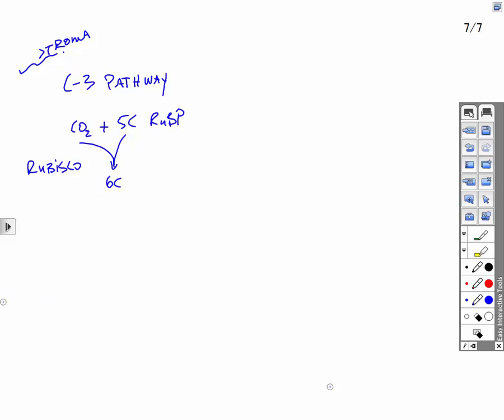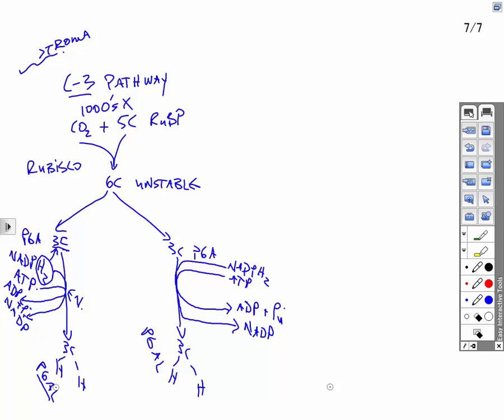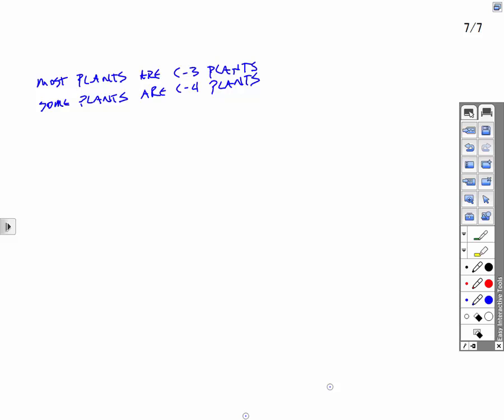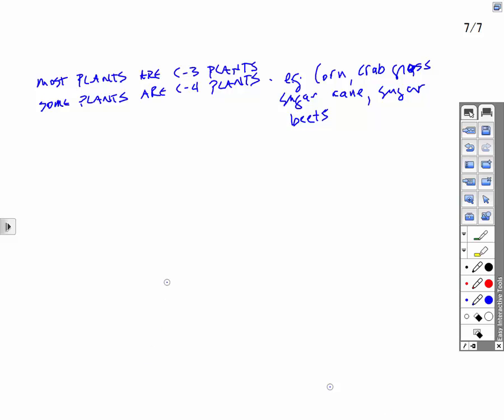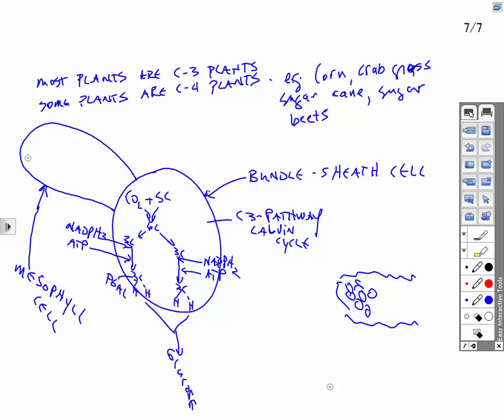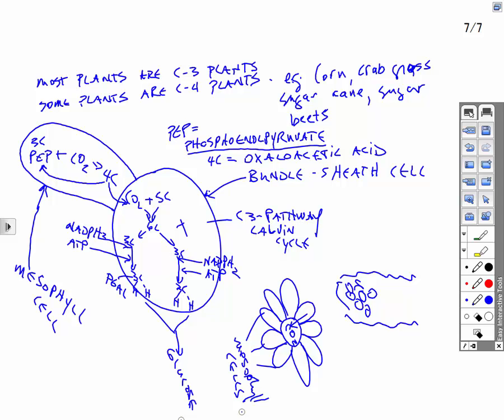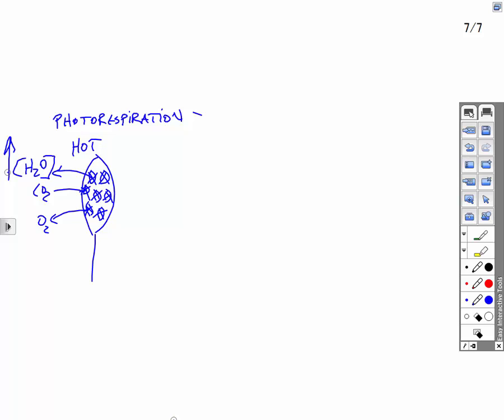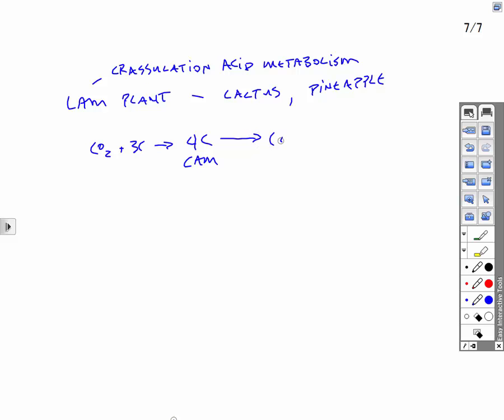Ch 7 Part 4 20141008 165128 6